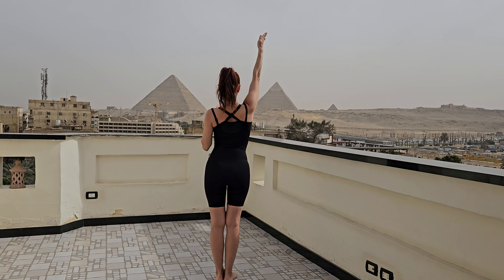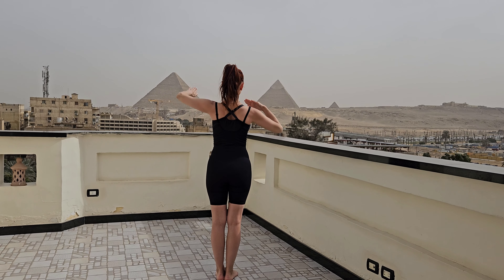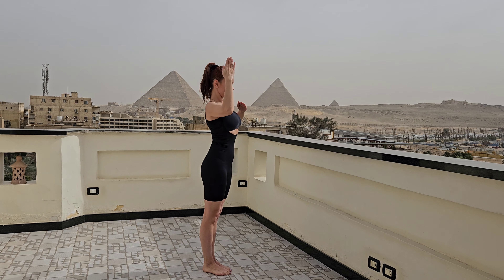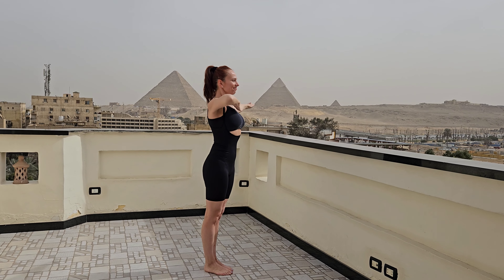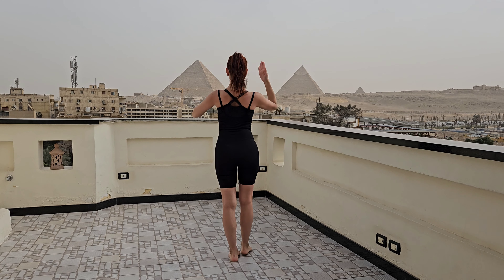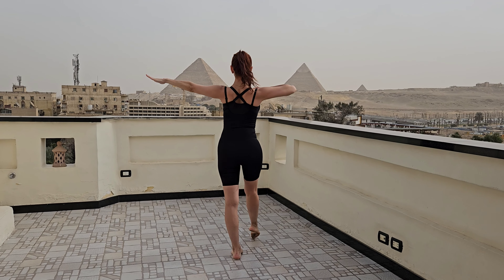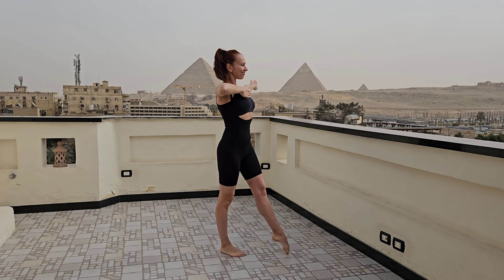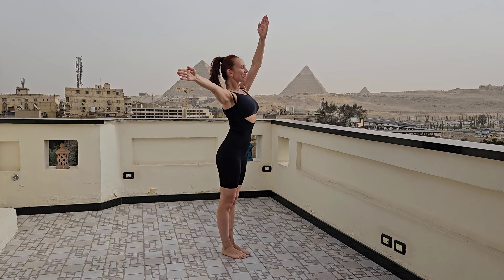Mastering Arm-Leg Coordination in Modern Jazz Dance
In this video, I will demonstrate an exercise specifically designed to enhance the coordination of arms and legs in the of modern jazz dance. The content is tailored for modern jazz dance instructors, catering to both children aged 8 and above, as well as adults.  This exercise aims to improve  coordination of arms with the legs, making it suitable for practice anywhere, regardless of location.

Musician: ASHUTOSH